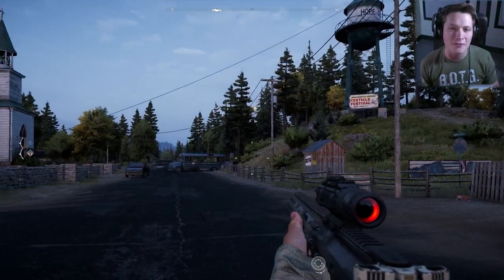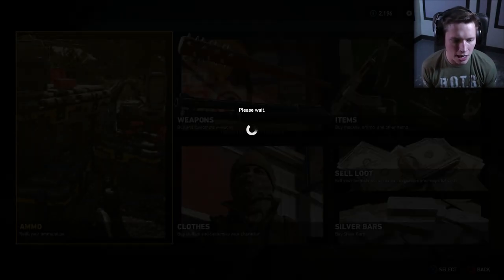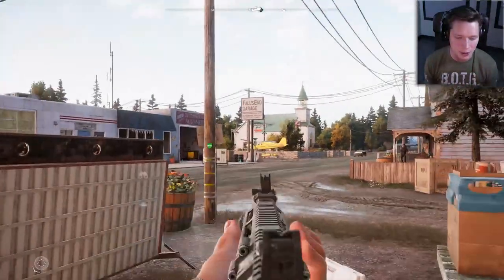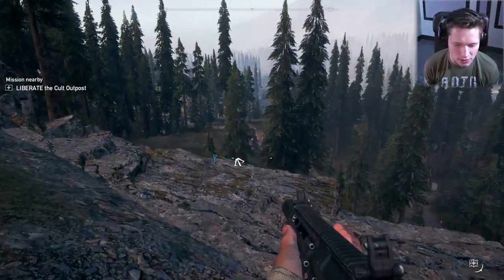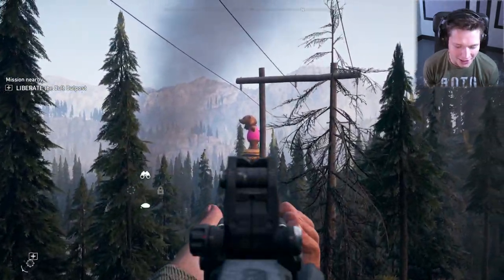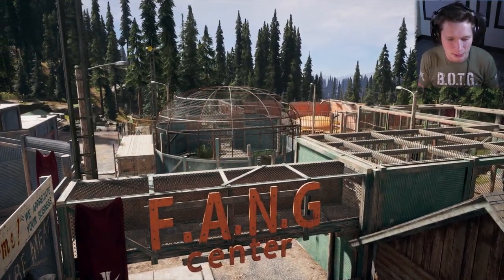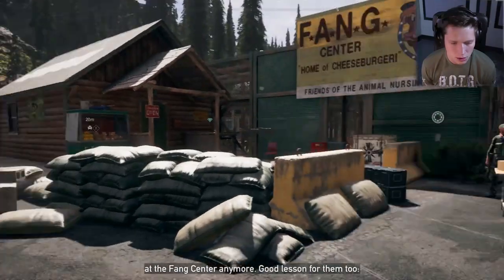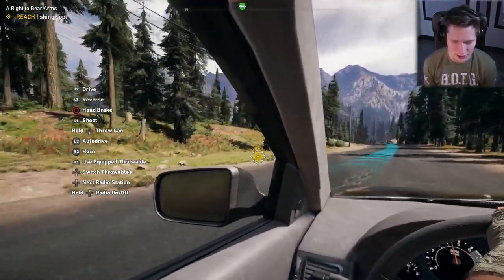TAMING A PET GRIZZLY BEAR - Far Cry 5 - Part 5 (Let's Play / Walkthrough / PS4 Pro Gameplay)